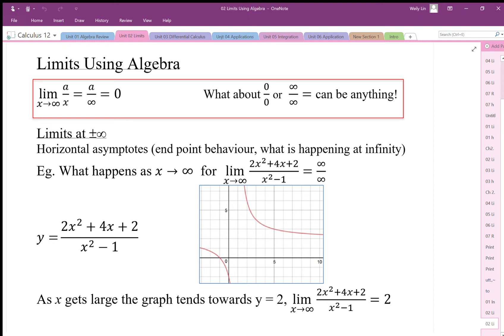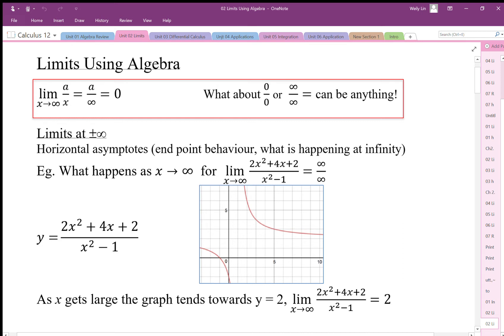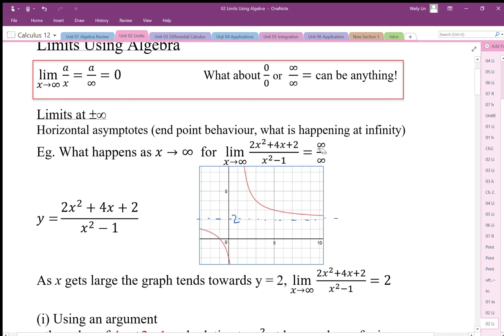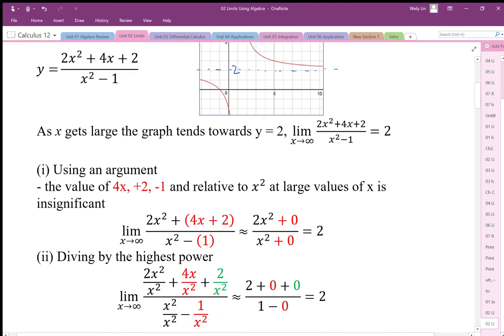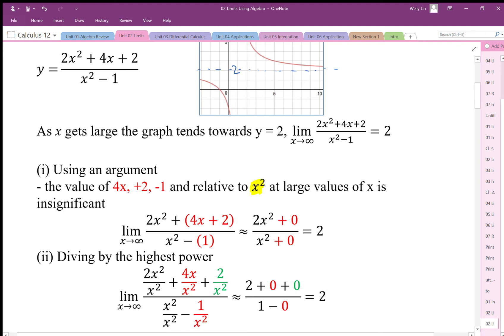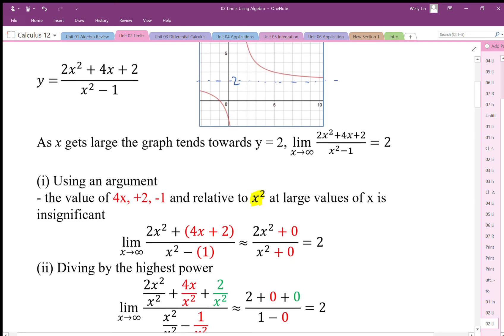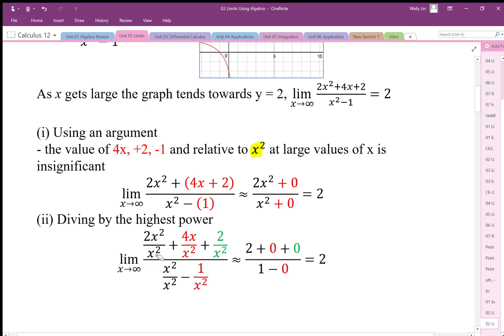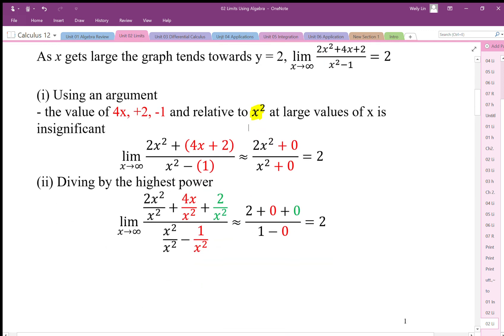02 Limits Using Algebra Part1